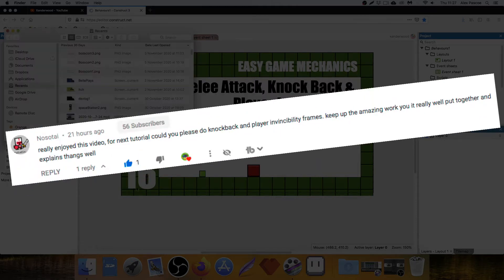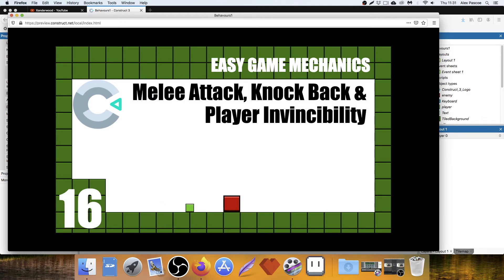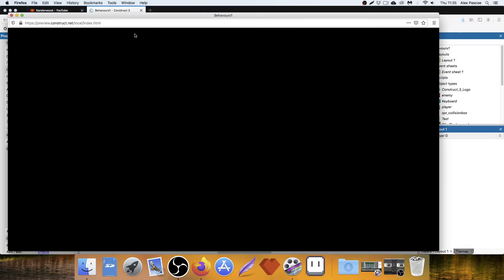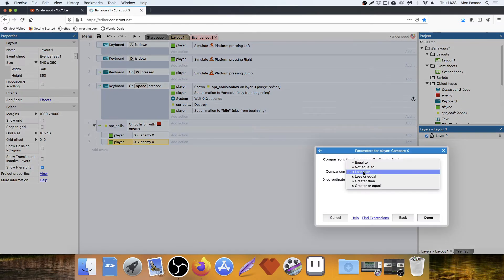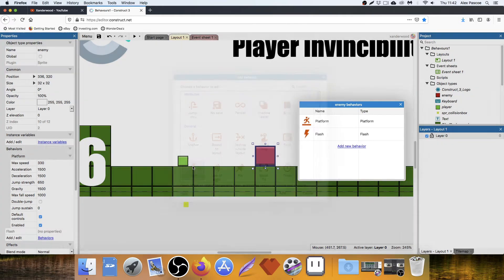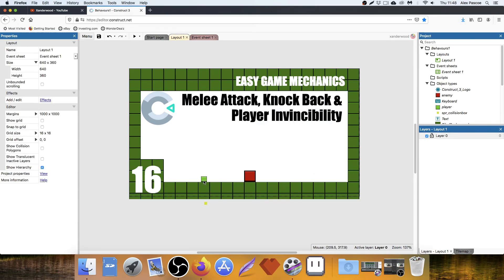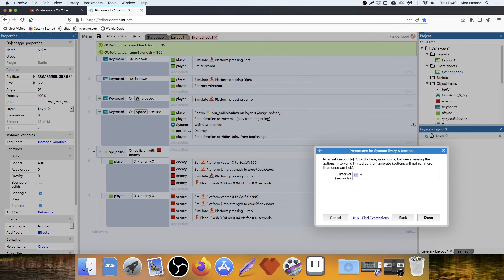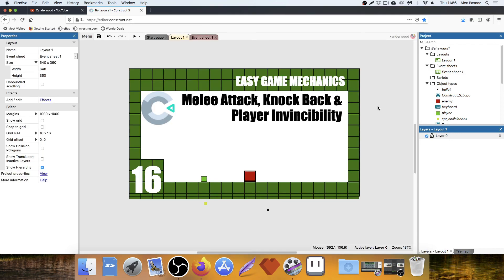Construct 3 Fight Tutorial - Melee Attack, Knock Back, Invincibility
How to make a Melee Attack, Knockback and player Invincibility Mechanic in Construct 3.
Construct 3 tutorial series where I cover some of the most common game mechanics used in video game development and show you how to implement them using Construct 3.

You may also like my 1-button combo tutorial. Available in the playlist.

1.
2. Who would have thought this book on game dev was a best seller...?
3. Want to learn coding but don't know how to code? Try this...